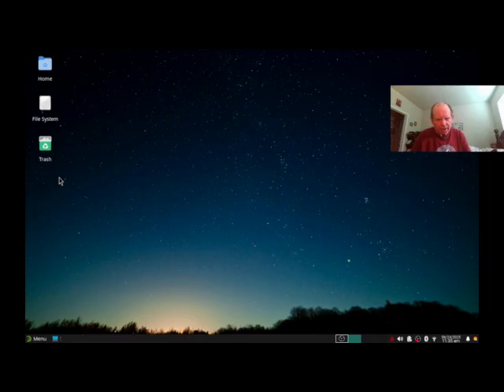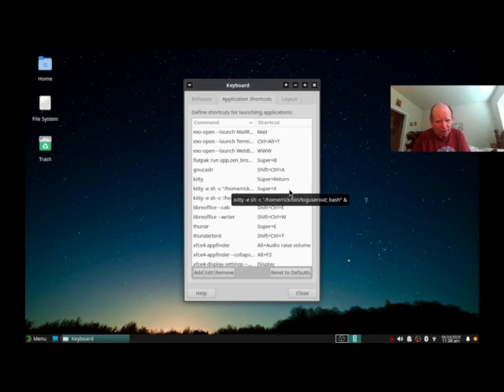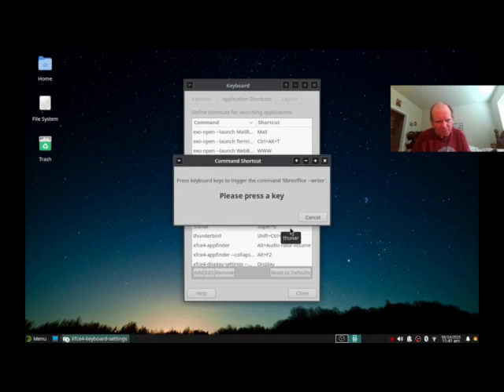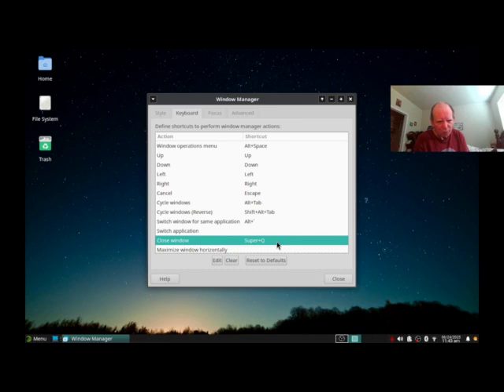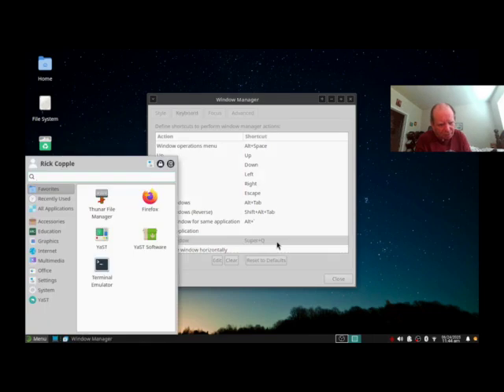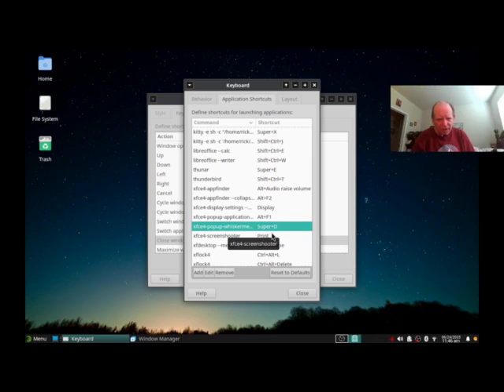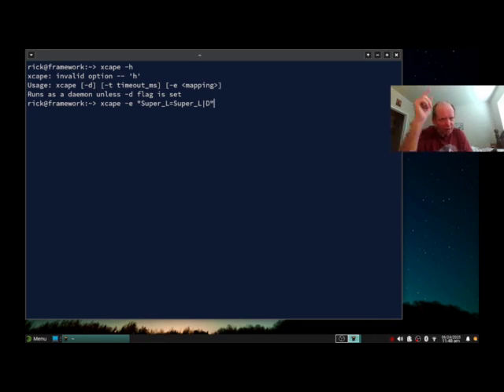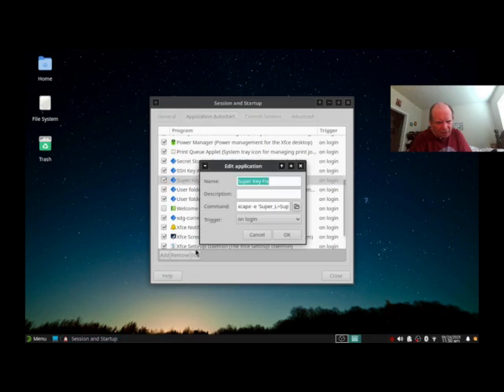XFCE Super Key Fix -- Not a Linux Guru Guy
In this episode, I'm doing a how-to vidoe on one issue that XFCE has, in the event that the distro you use doesn't fix it for you. That is the Super-key issue: When you use the super key for a short-cut for an app, like Thunar (the file manager), it will bring up not only the app, but also the menu, which you will have to escape out of it if you don't need the menu. And, if you want to access a window command using the super key, you'll find those don't work at all, like if you tend to set up the close window function to Super+Q. So, why does it do this, and how to fix it? That is what this video is about. Watch to discover how i fix this pesky problem.